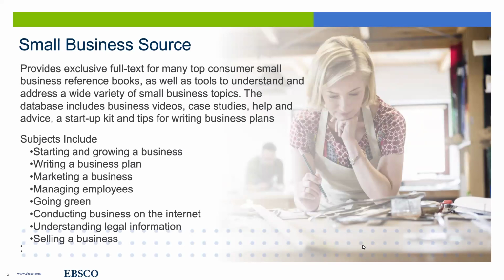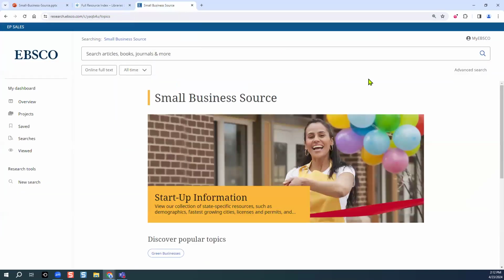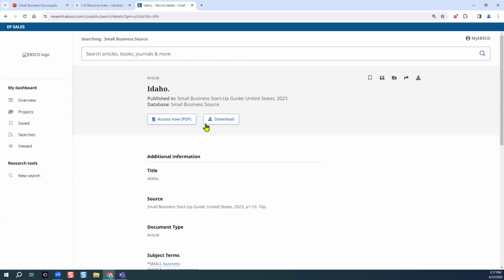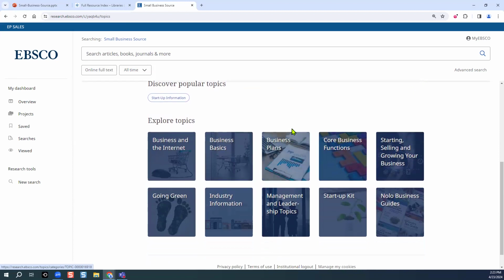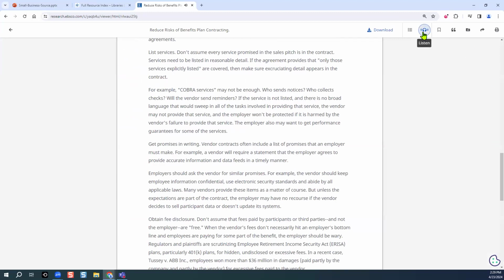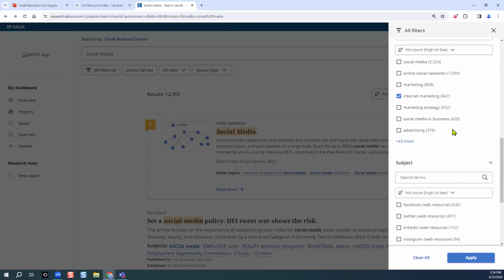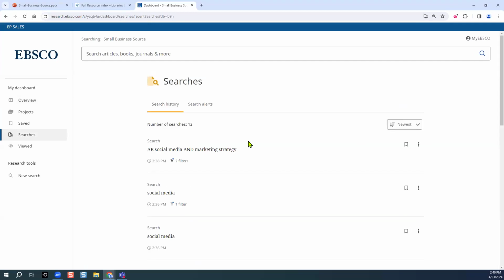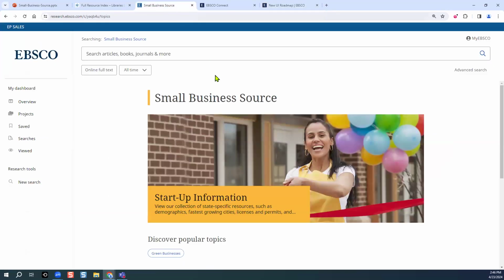Small Business Source Overview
Enjoy this overview of Small Business Source - previously Small Business Reference Center, which offers hundreds of full-text small business journals, reference books, reports, and videos, including the Harvard Business School Faculty Seminar Series. This video covers basic and advanced search and reviews custom tools and functionality like the citation tool, Google and OneDrive integrations, and personal MyEBSCO accounts to organize research.